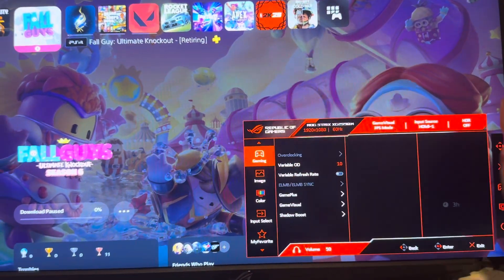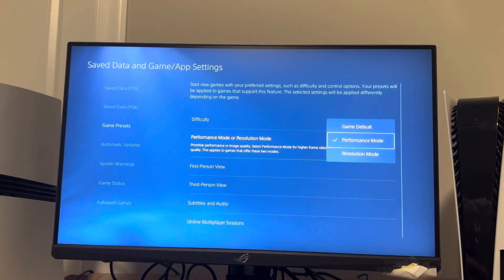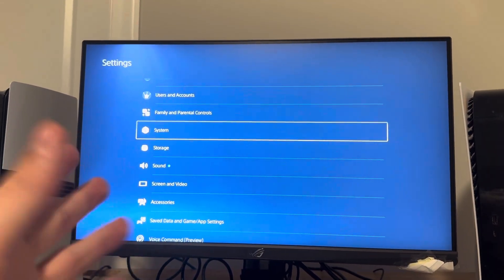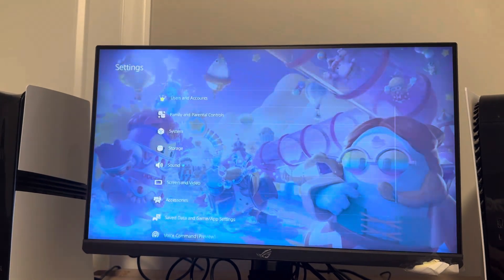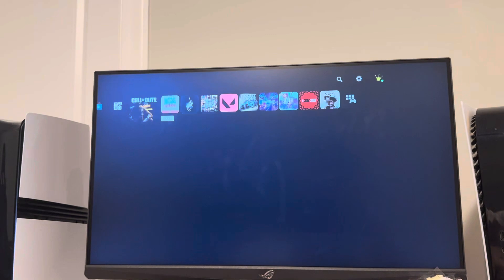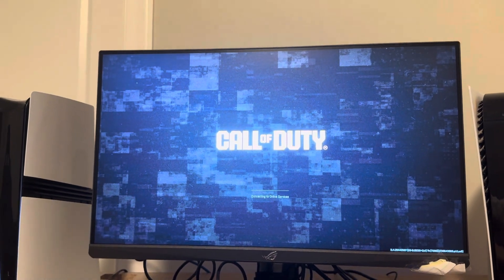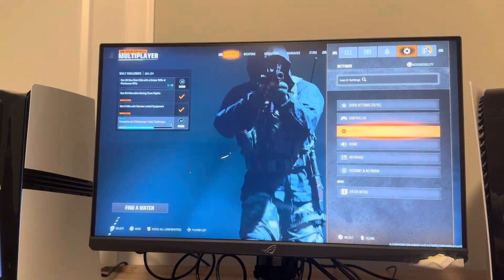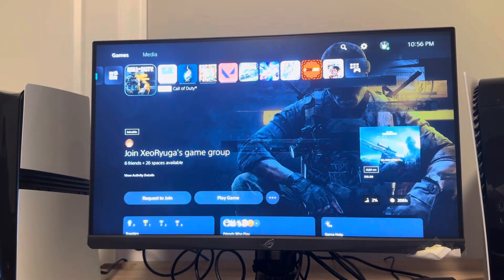PS5 Pro: How to Get 120Hz on Gaming Monitors & TVs Tutorial! (For Beginners)